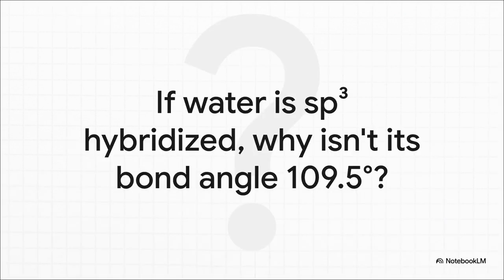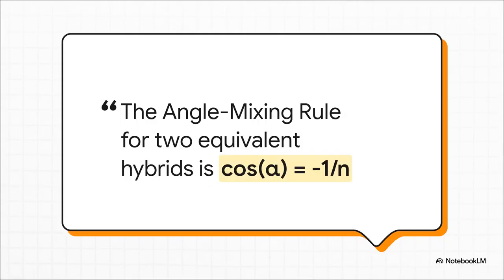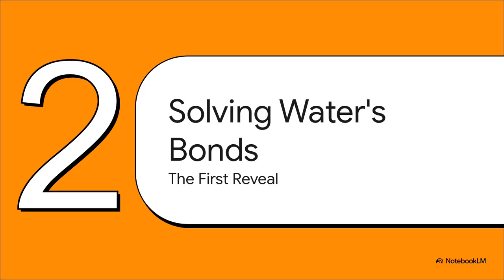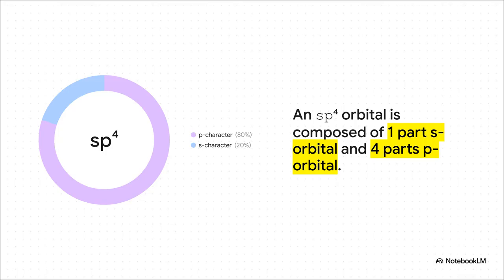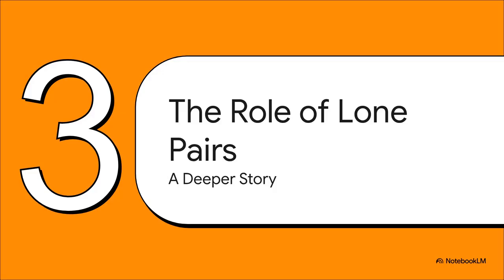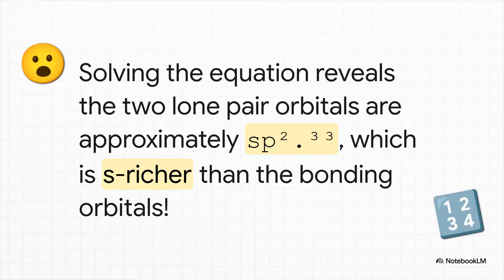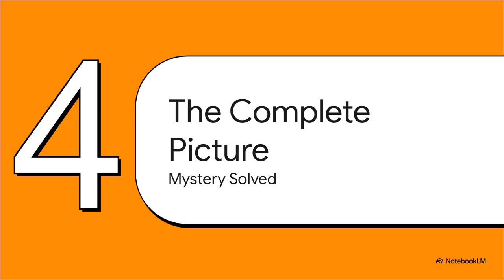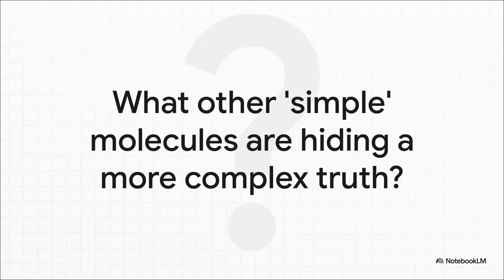Water's Surprising Shape